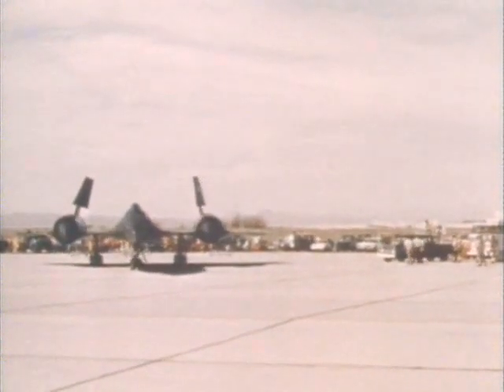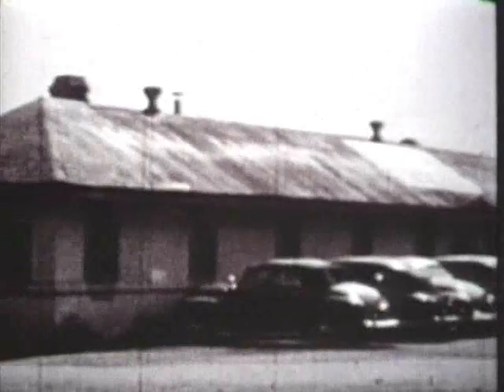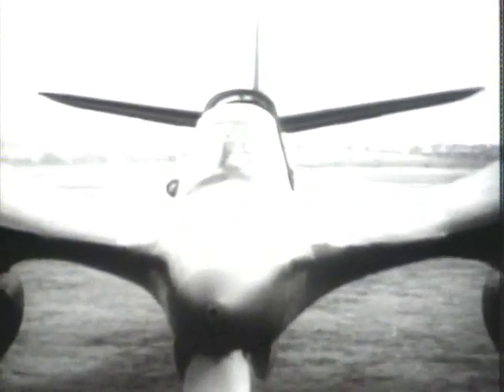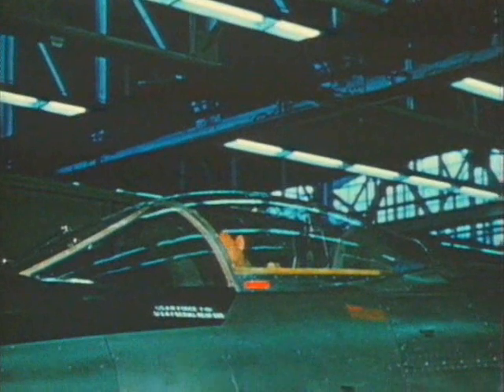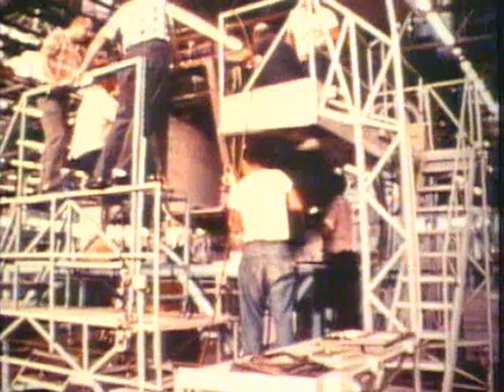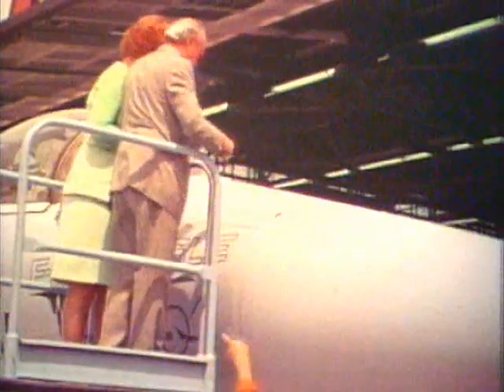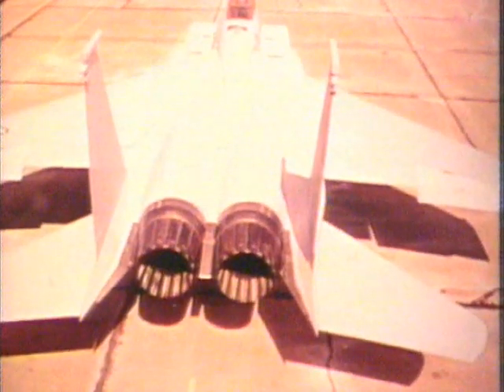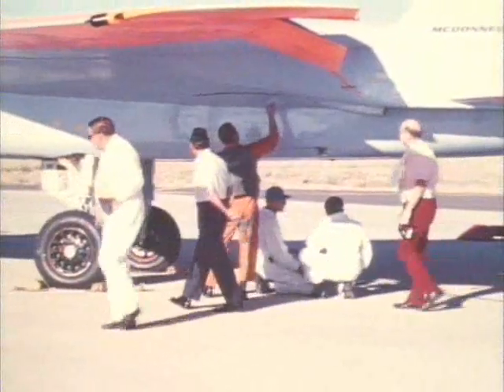F-15 part 2